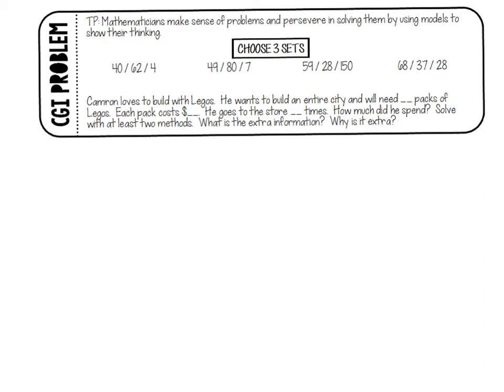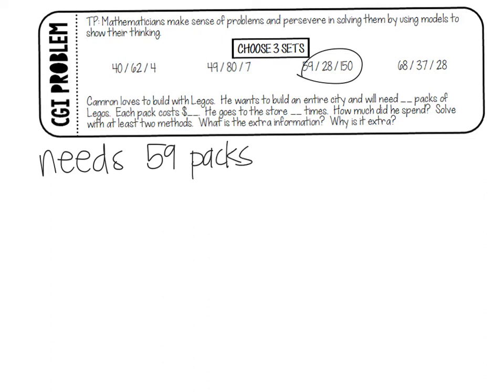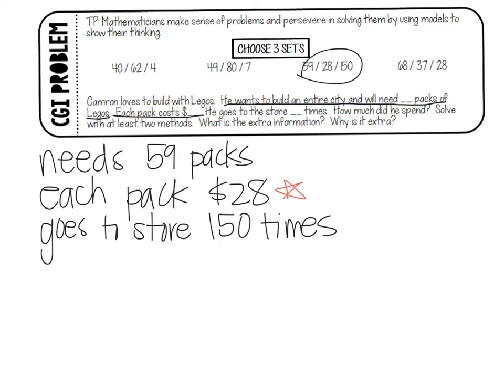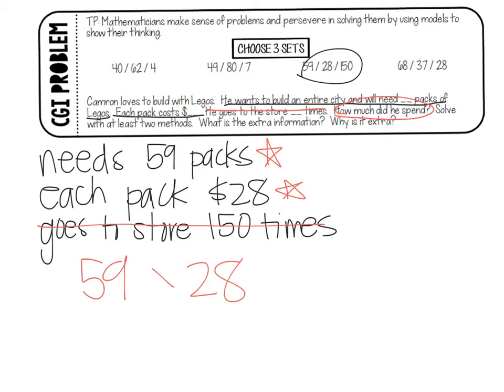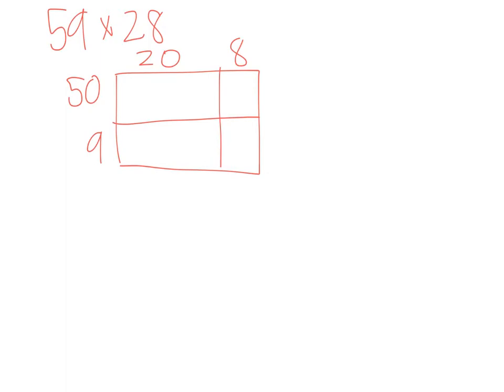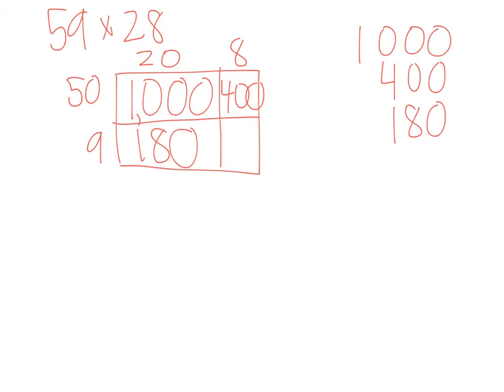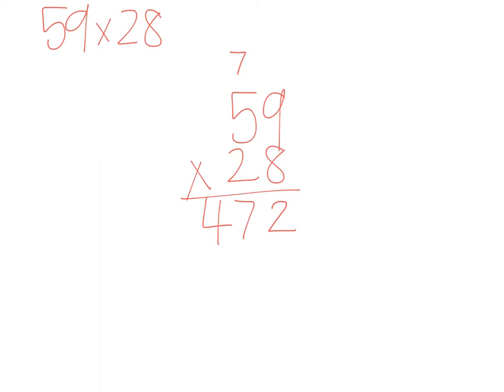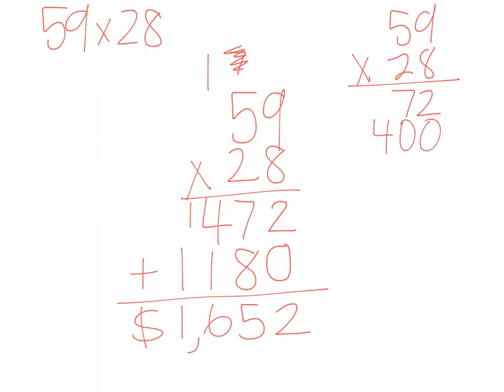CGI 4th 10-21-15